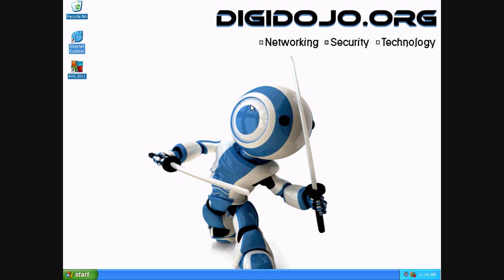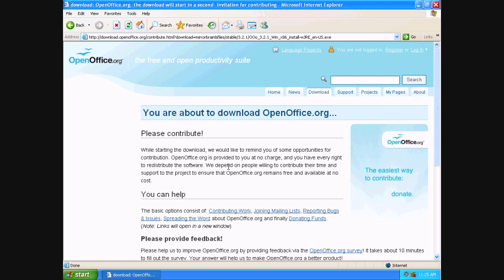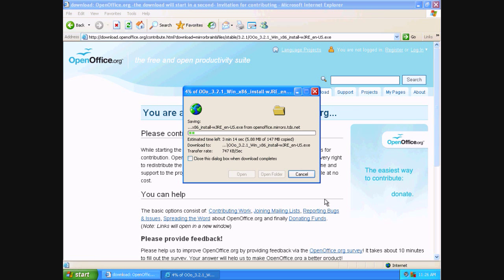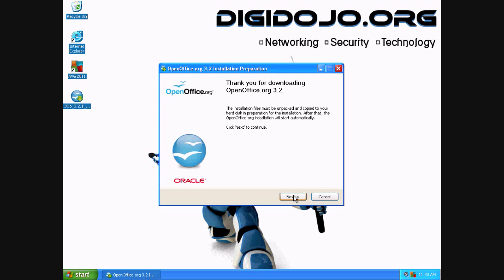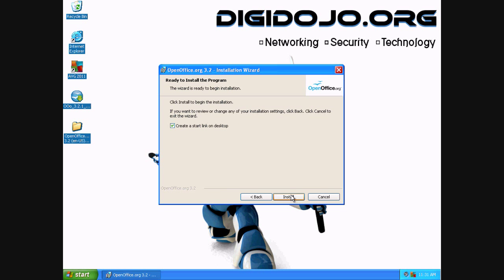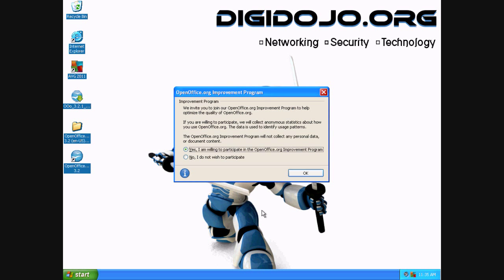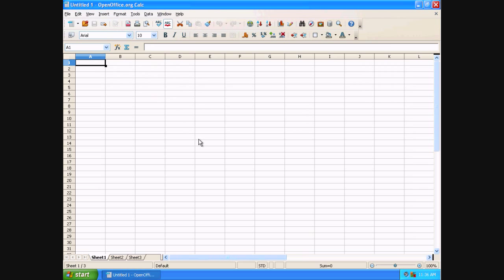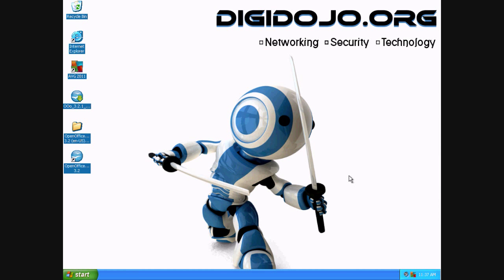Free Office - Download and Install Open Office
Open Office is a free set of programs allowing you to create professional spreadsheets, documents and presentations.  This tutorial shows you how to download and install Open Office.

If you have any questions of comments please post them!